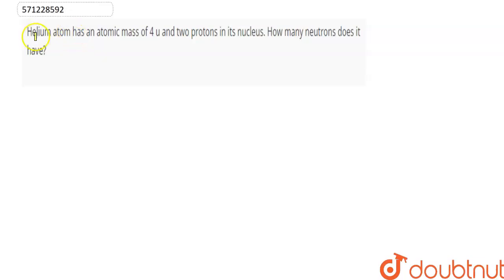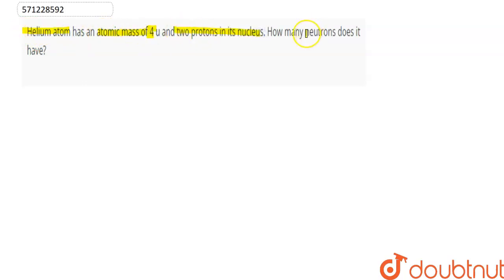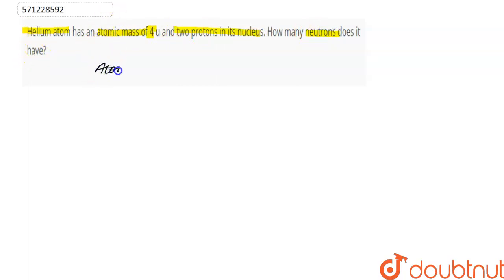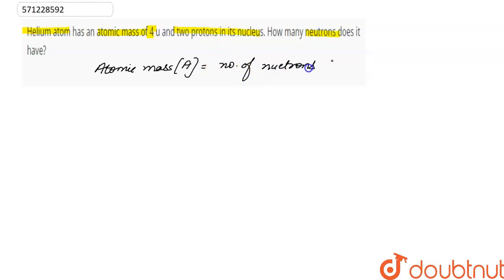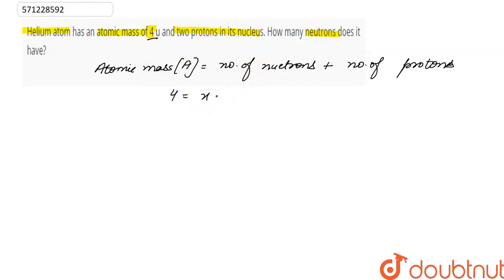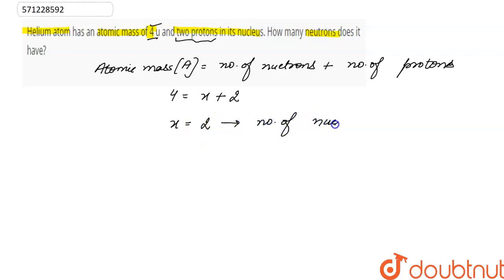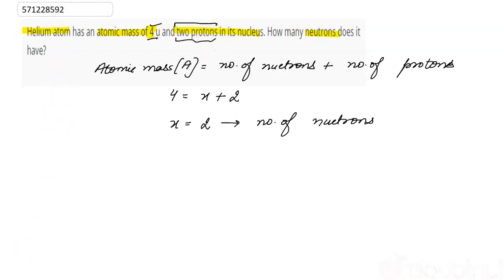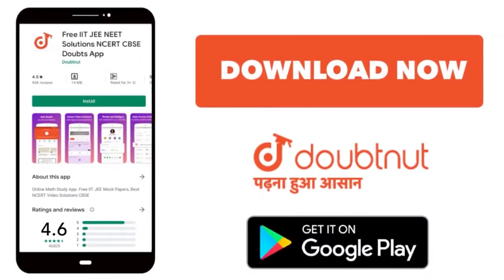Helium atom has an atomic mass of 4 u and two protons in its nucleus. How many neutrons does it ...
Helium atom has an atomic mass of 4 u and two protons in its nucleus. How many neutrons does it have?
Class: 9
Subject: CHEMISTRY
Chapter: STRUCTURE OF THE ATOM
Board:CBSE

👉 Have Any Query? Ask Us.